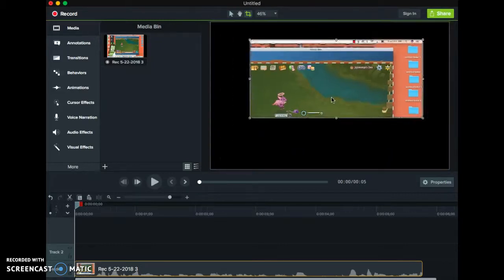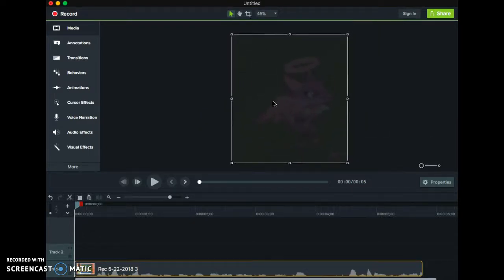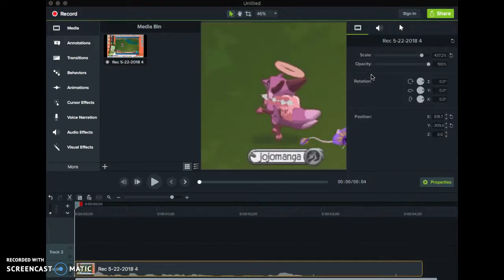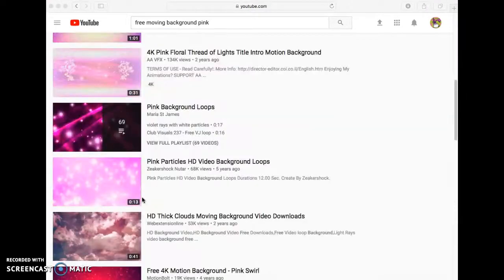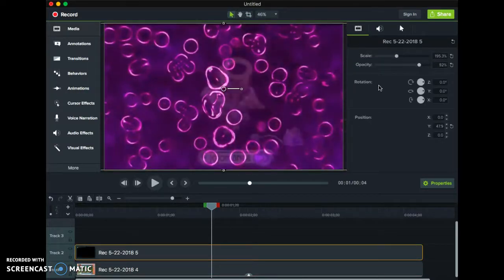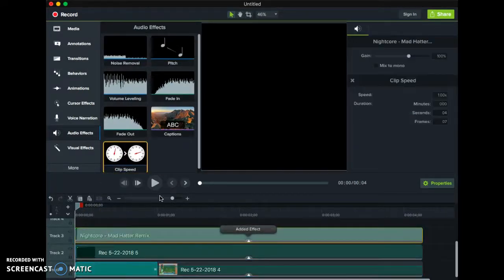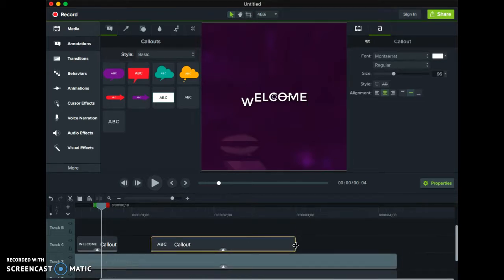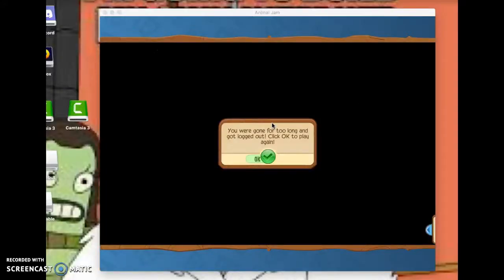HOW TO MAKE A ANIMAL JAM INTRO